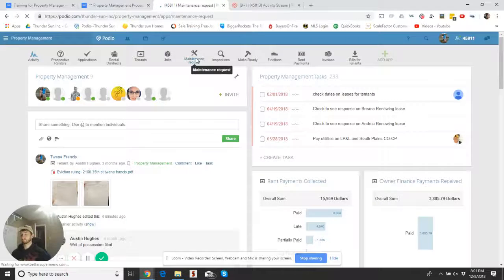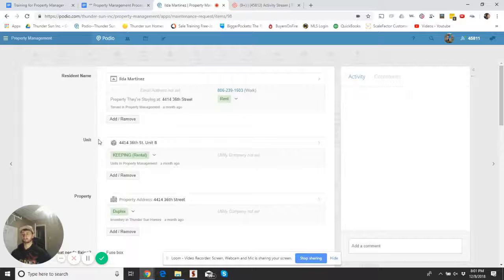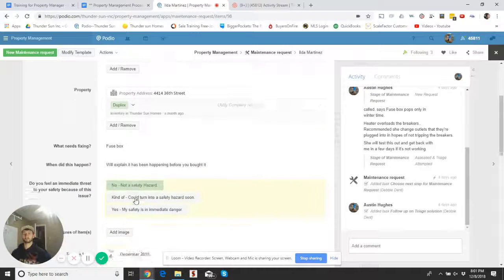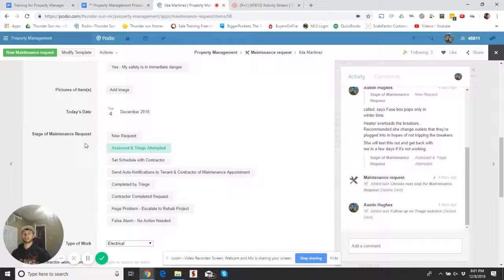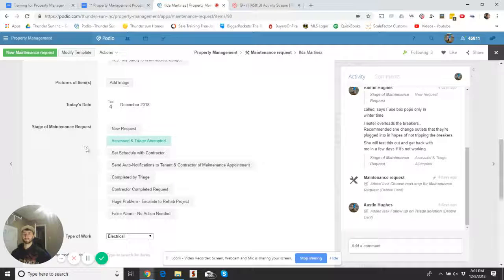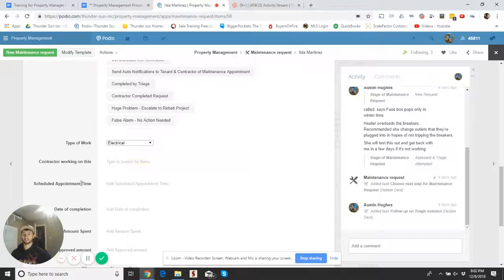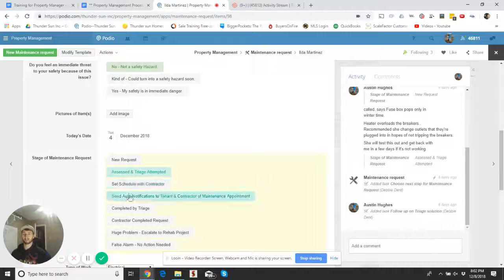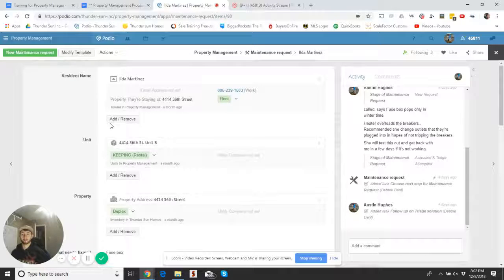Maintenance Request Process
Here's a video overview of the maintenance request app in Podio